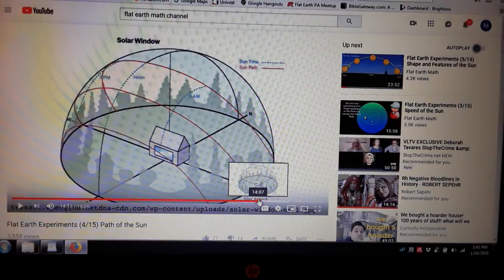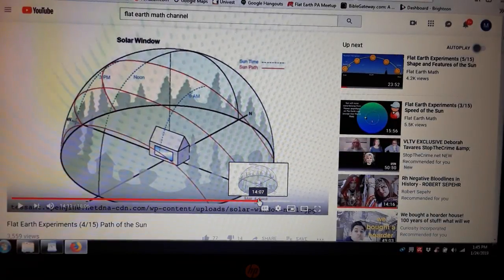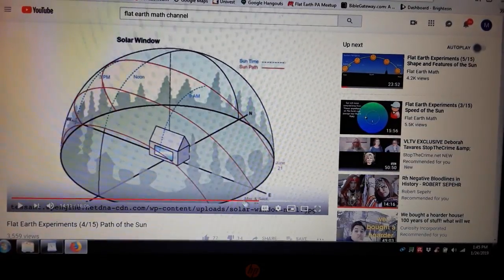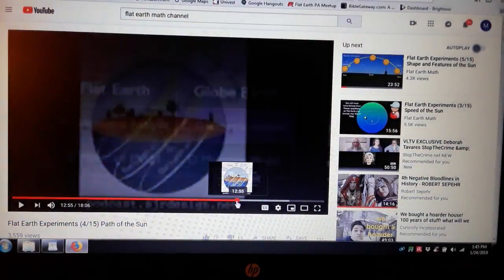Flat Earth PA - Math man reply 2/2 - 24Jan19